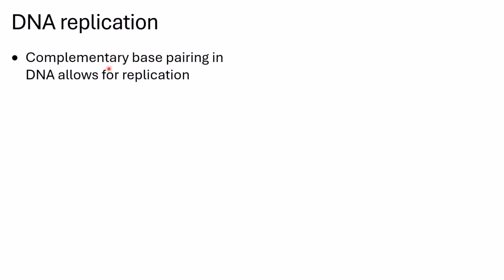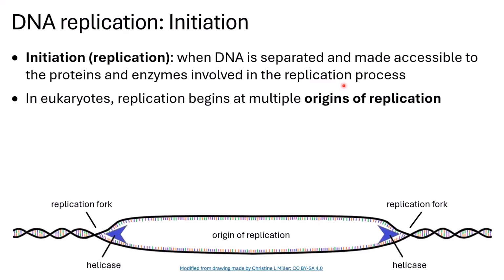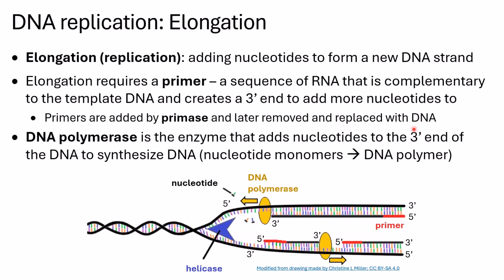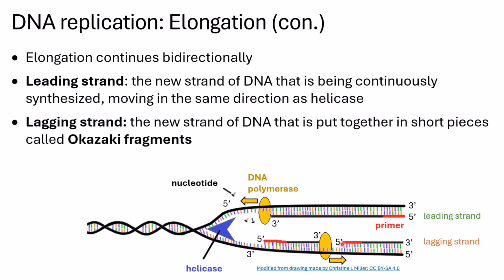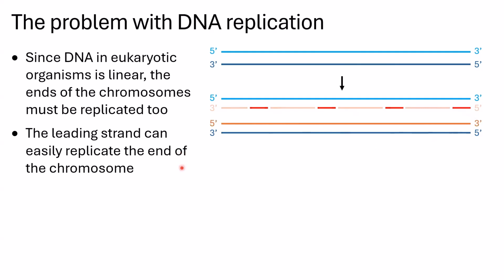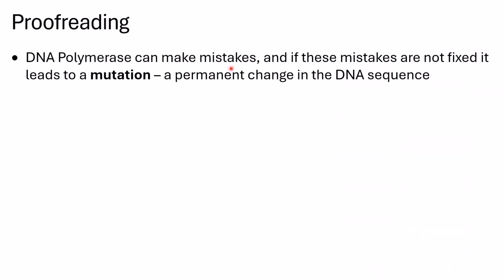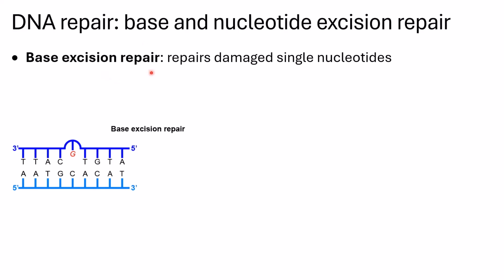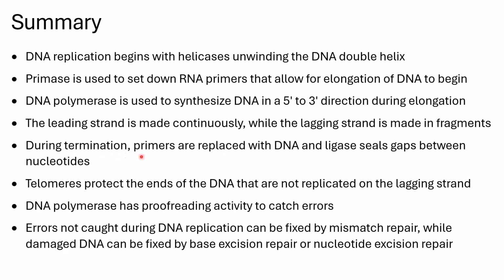BIOL 001 Lecture 11.2: DNA Replication and Repair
This video goes over DNA replication and repair in eukaryotes and was made for the Summer 2024 semester of BIOL 001 at Sierra College.

00:00 Introduction
00:39 Learning objectives
01:03 DNA replication
02:16 Initiation (replication)
03:03 Elongation (replication)
05:20 Termination (replication)
05:58 Telomeres
07:45 Proofreading
08:35 Mismatch repair
09:01 Base and nucleotide excision repair
09:50 Summary